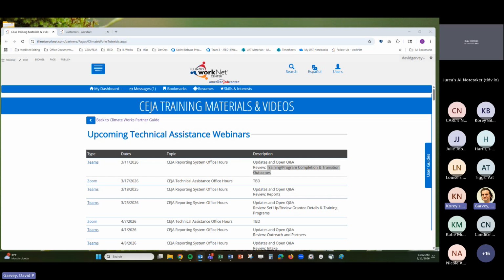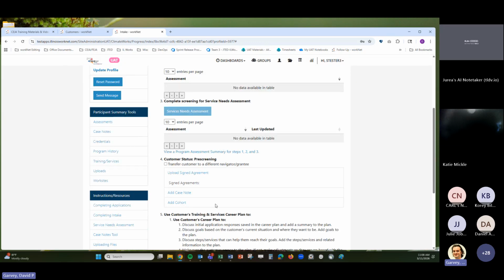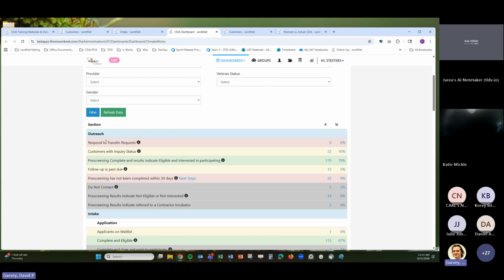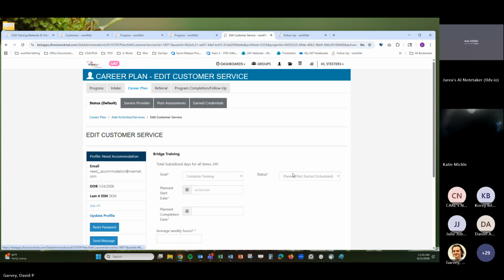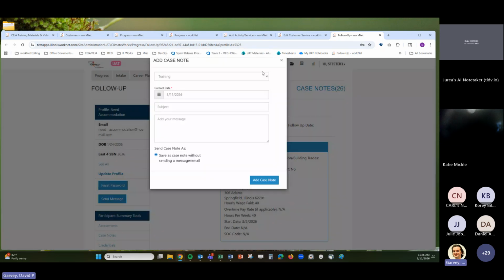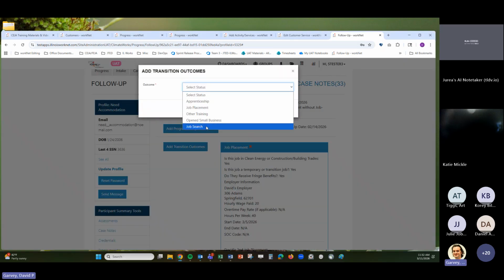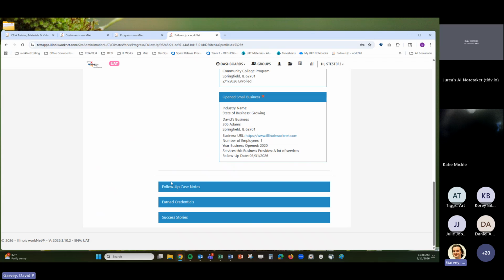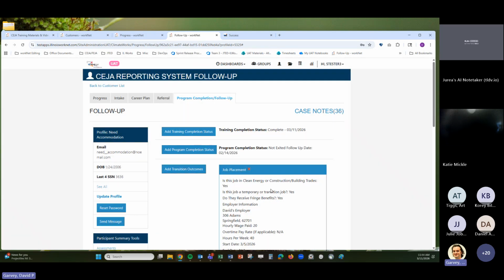CEJA Reporting System Office Hours - 3/11/2026